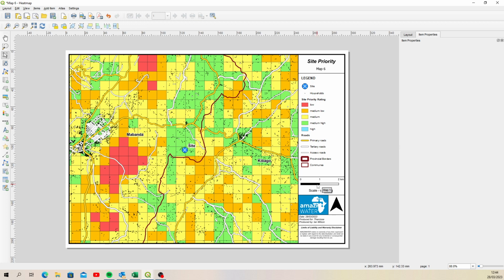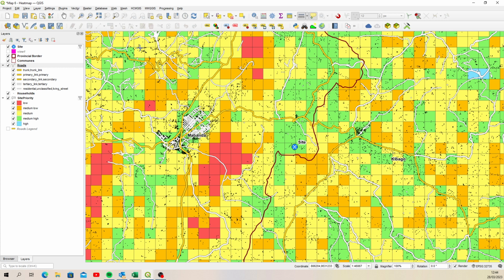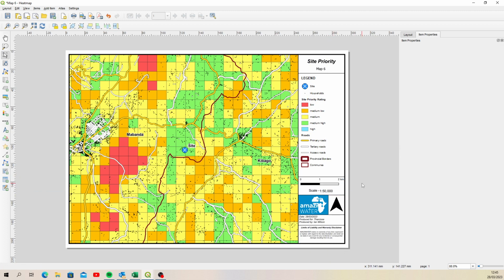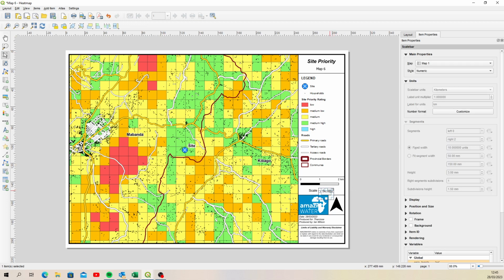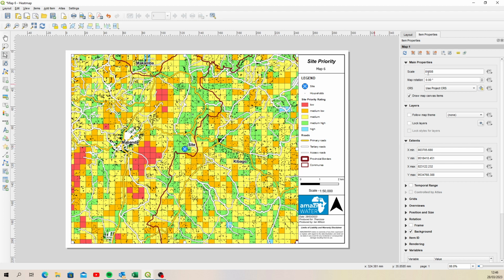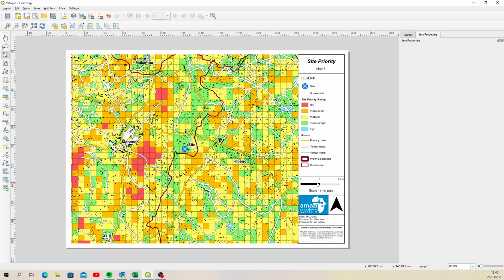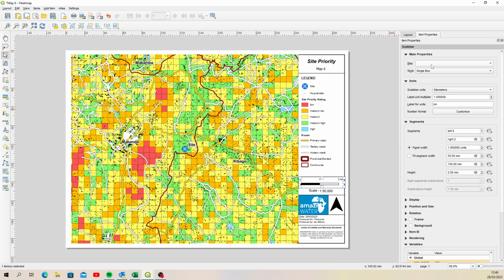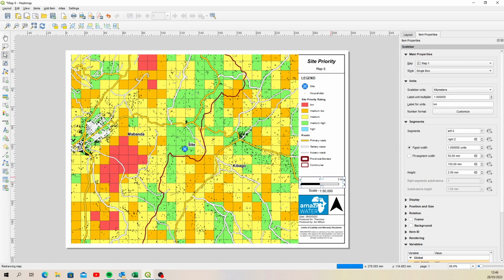QGIS - Linking the scale bar to the Map View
In this video I break and repair the link between the scale bar and map view.